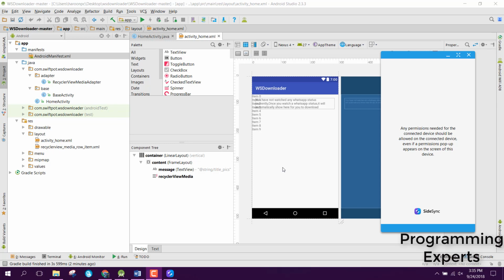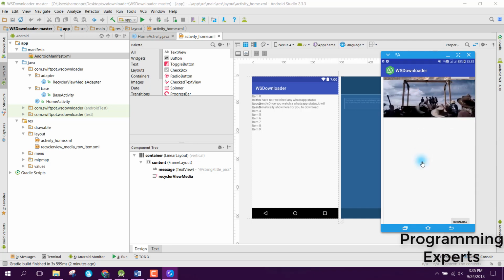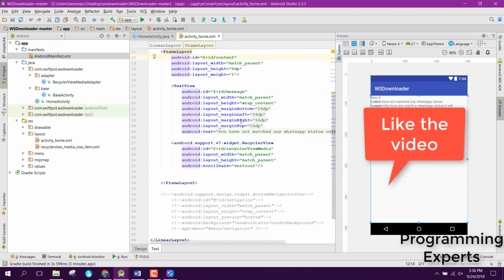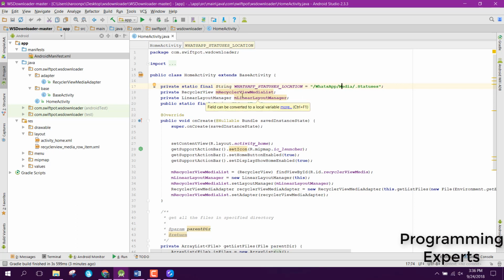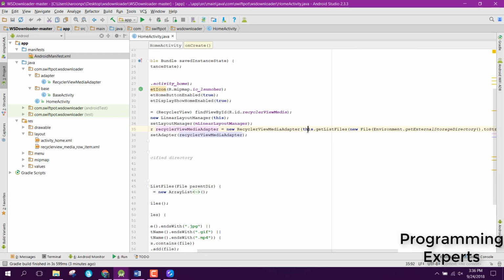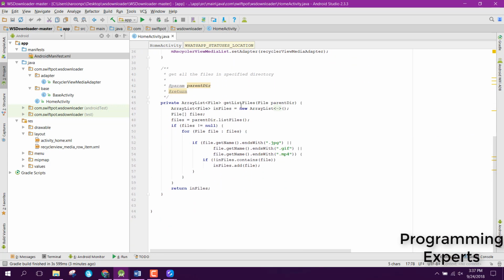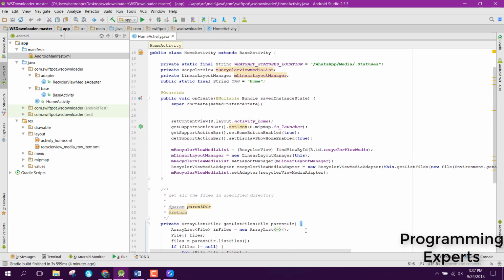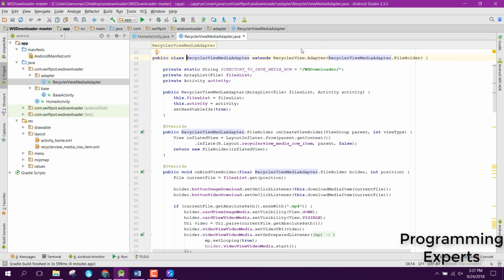WhatsApp Status Downloader in Android Studio DEMO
In this video, I am going to present a demo of WhatsApp status downloader using android studio. The user will be able to display the status from whatsapp and also will be able to download the whatsapp status.